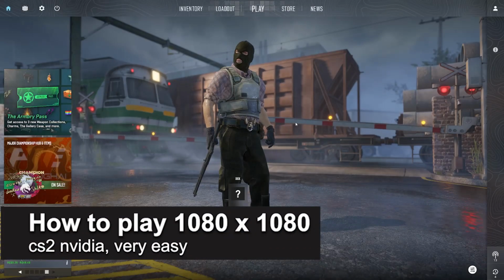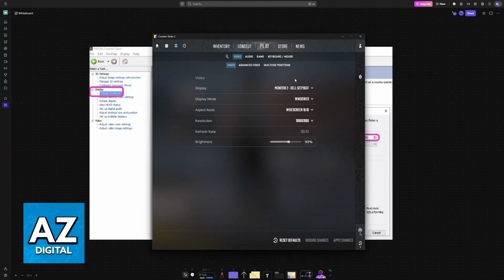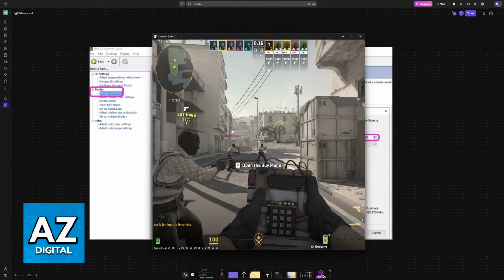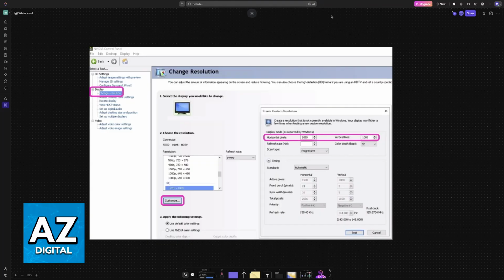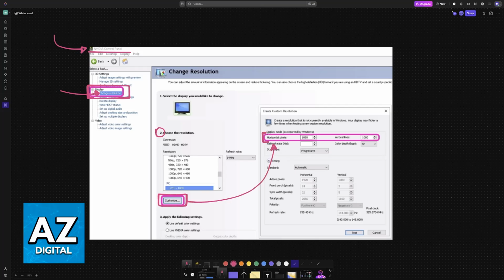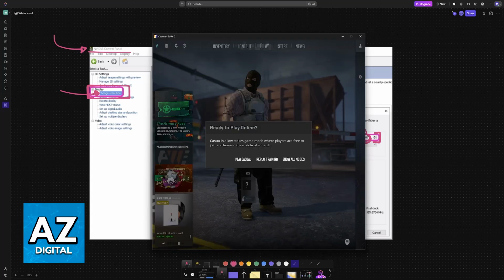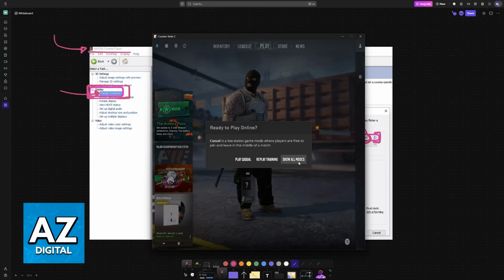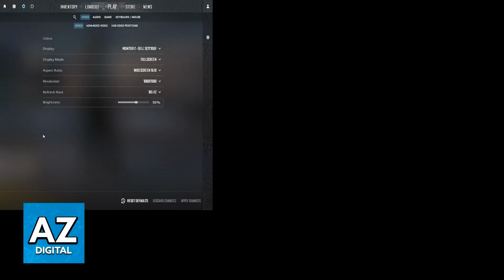How To Play 1080 X 1080 CS2 Nvidia (2025) - Step by Step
In this video I will clear your doubts about how to play 1080 x 1080 cs2 nvidia, and whether or not it is possible to do this.